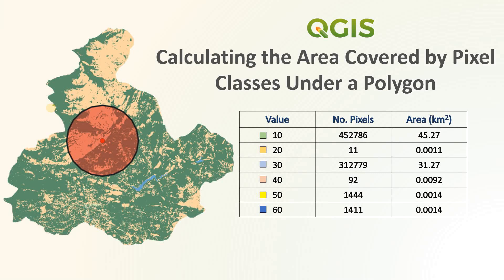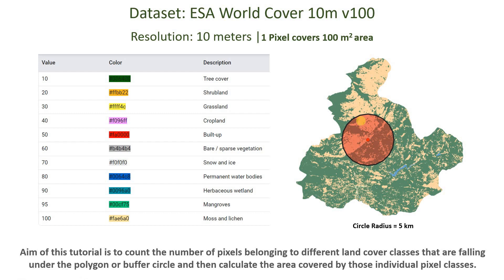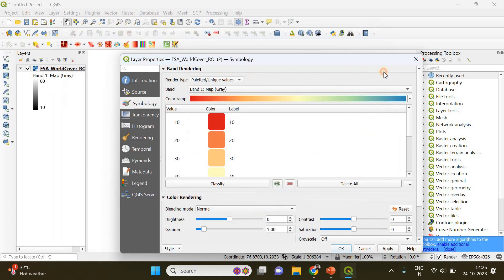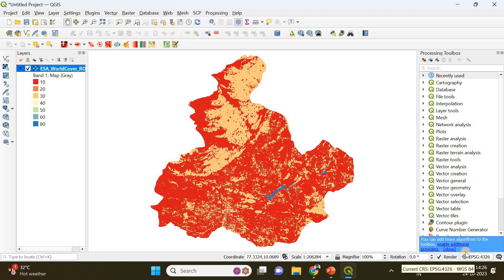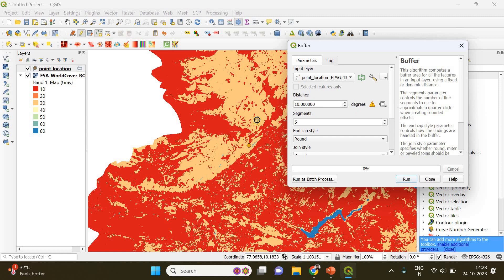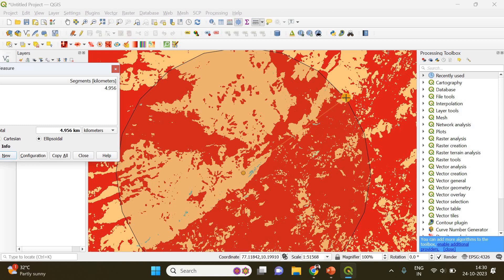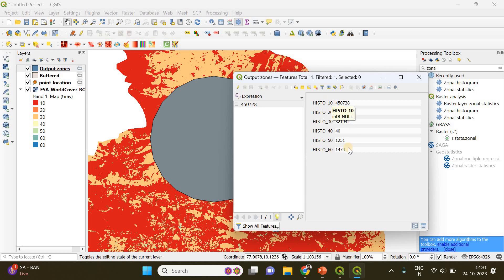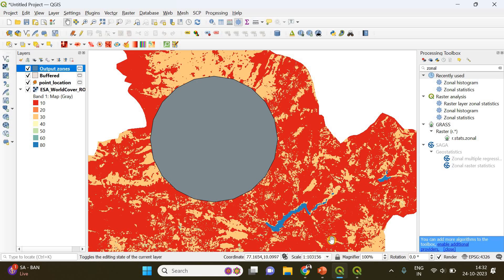Calculating the Area covered by Pixel Classes Under a Polygon | QGIS Tutorial